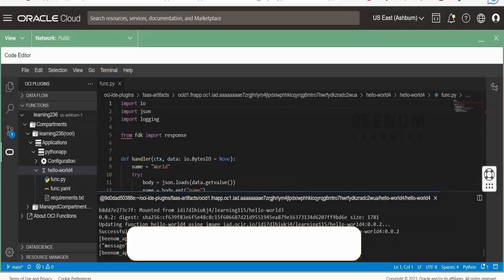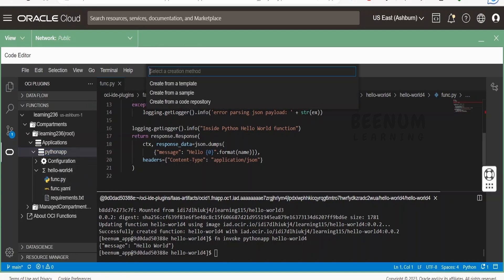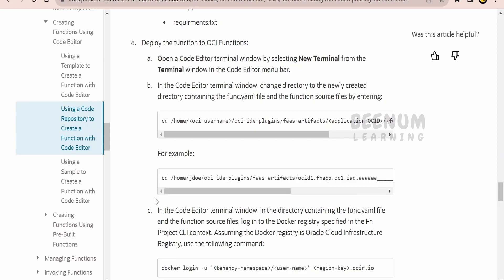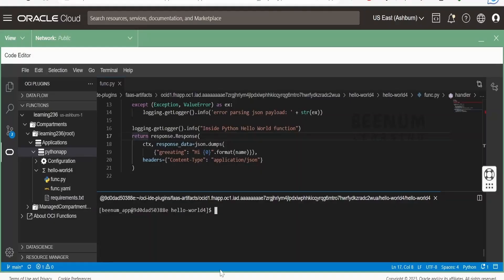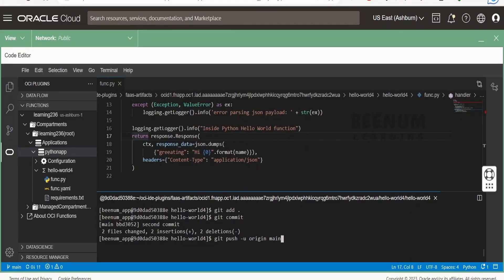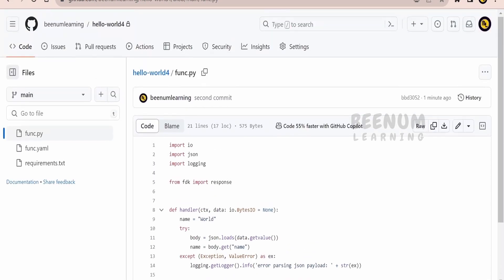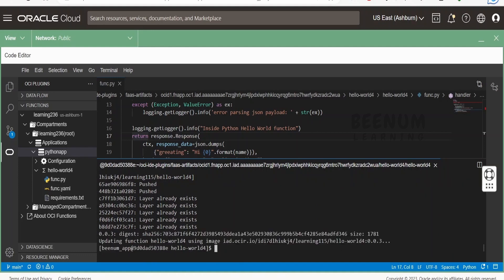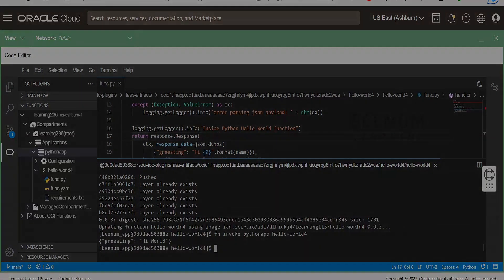How to use Code Editor to Modify and Redeploy Oracle Cloud (OCI) Function in GitHub Code Repository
With this video we will learn How to use Code Editor to Modify and Redeploy Oracle Cloud (OCI) Function from GitHub Code Repository, Using a Code Repository OCI Function in Code Editor modify update and Redeploy

00:04 Watch our previous class here
00:25  Class Introduction and Overview
00:50  Modify the code with Code Editor and Save the file
01:58  git add
02:12  git commit the changes
02:40  Push the code to remote Git repository
03:30  Deploy Function to Oracle Cloud (OCI)
04:10  Invoke OCI function with code editor

04:48  Please donate and support us

Click above link to learn "Oracle Cloud Functions (Python) - Hands-On Learning"